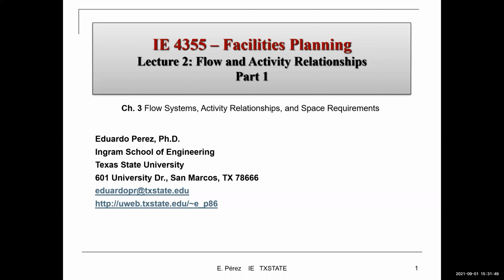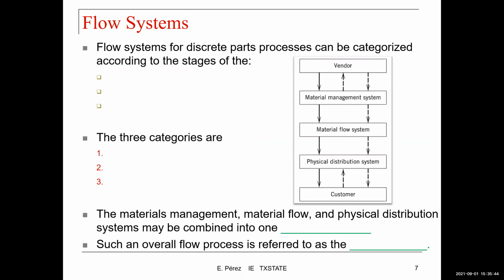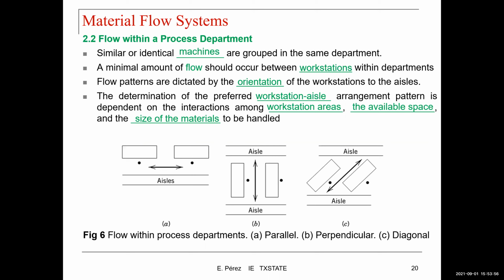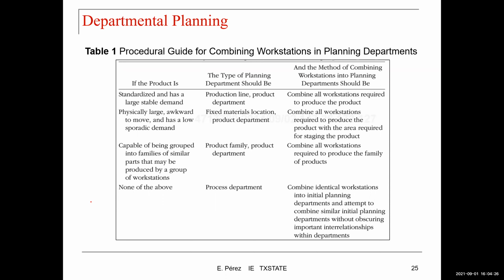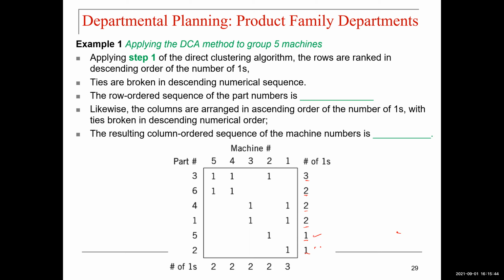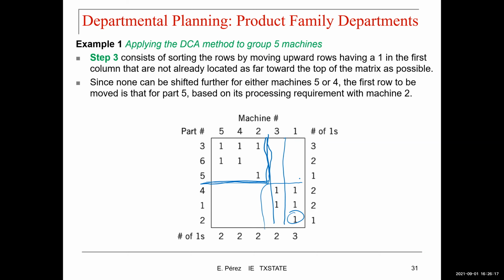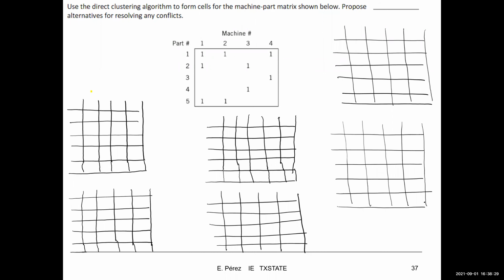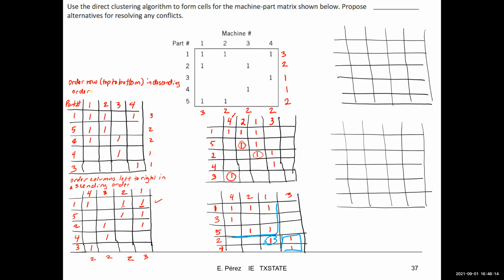Lecture 2P1 IE4355 090121